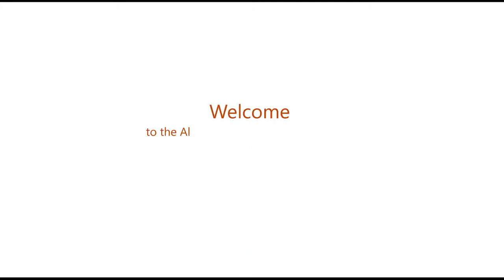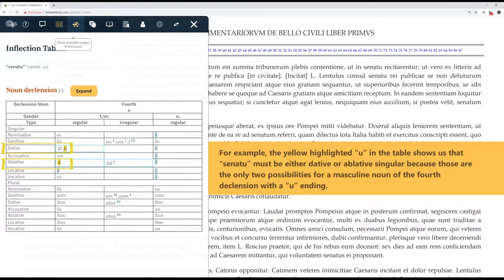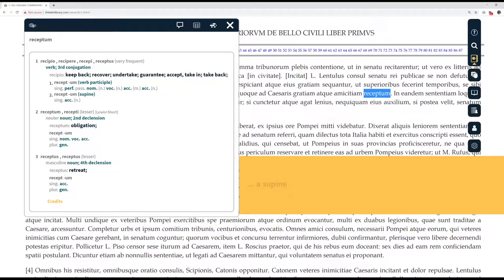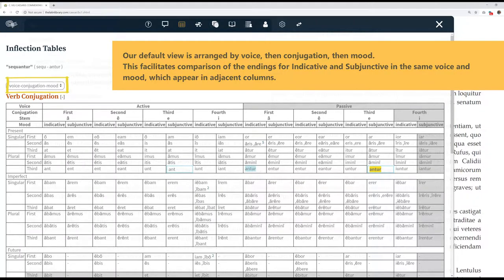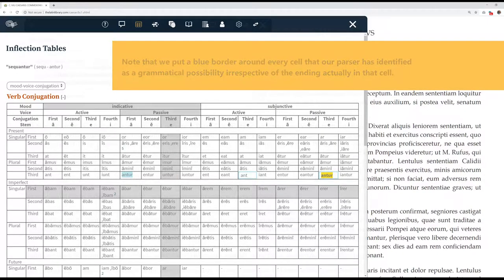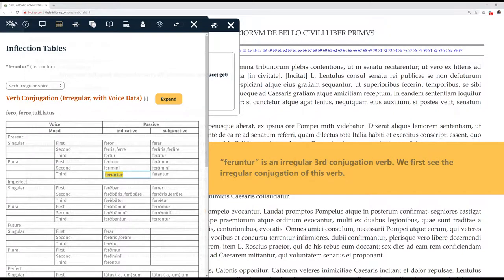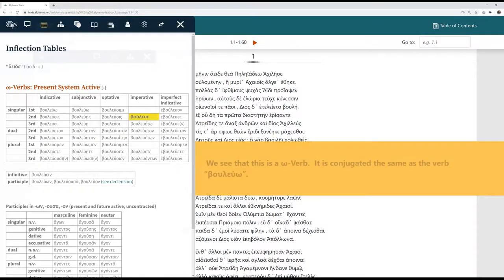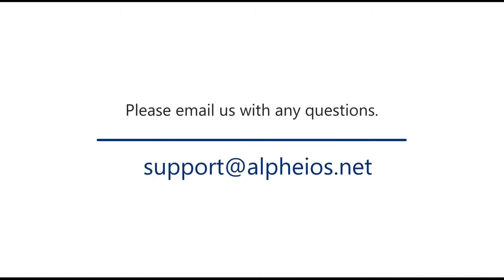Alpheios Inflection Tables Tutorial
This tutorial demonstrates the full functionality of the Alpheios Latin and Greek Inflection Tables.